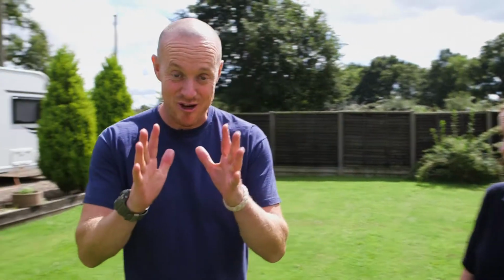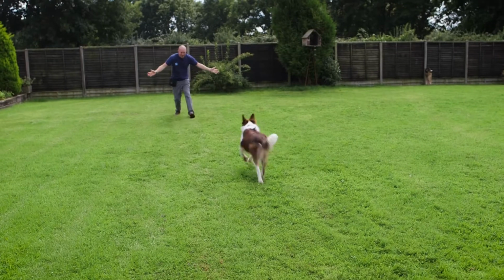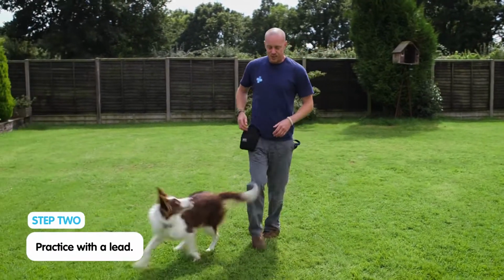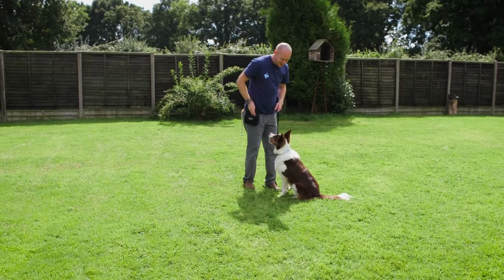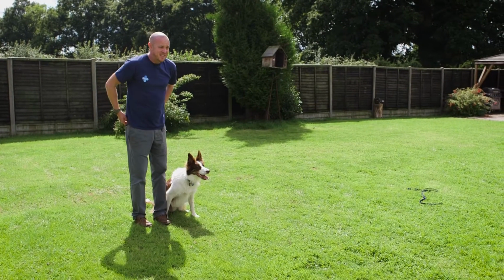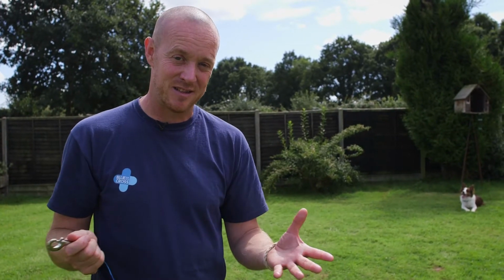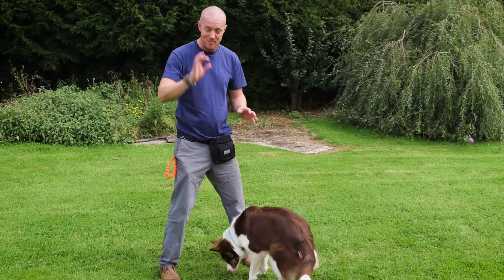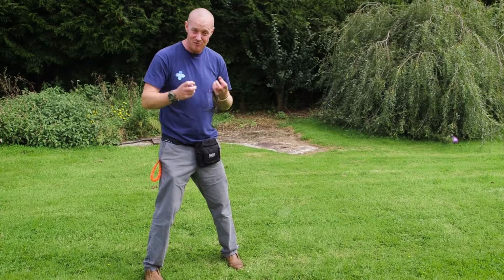Dog Recall Training | Dog Trainings Tips | Blue Cross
Training your dog to recall and come back to you is important for general dog behaviour and safety. At Blue Cross, we have professional staff with the skills and knowledge to help you to train your dog.